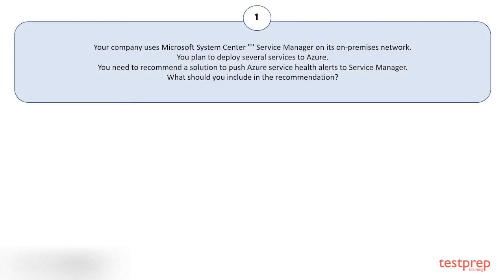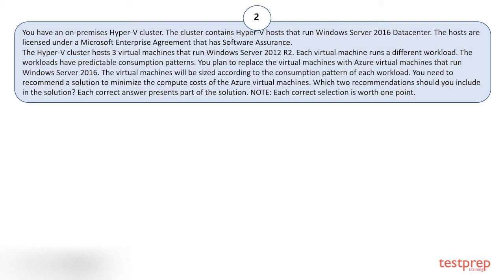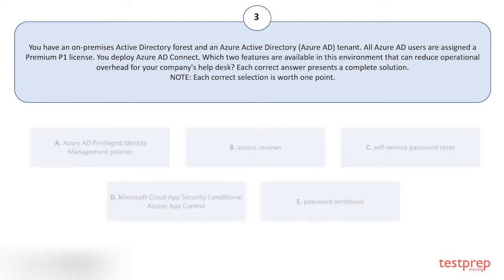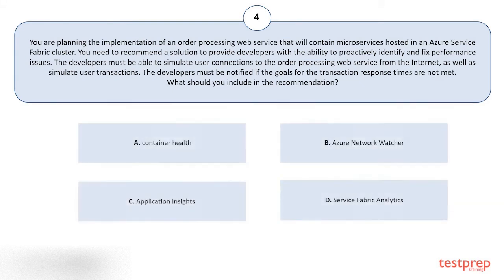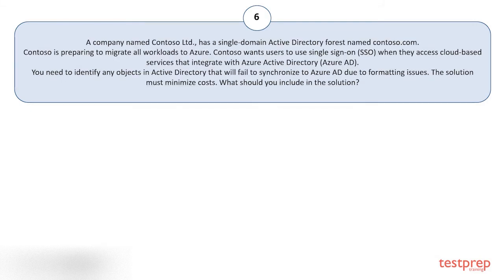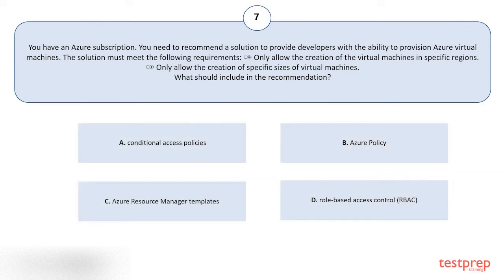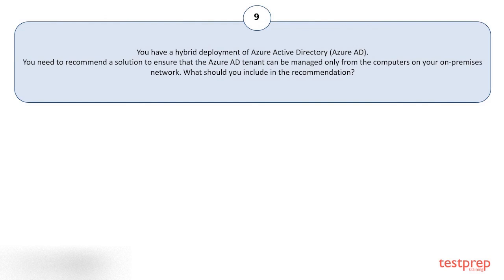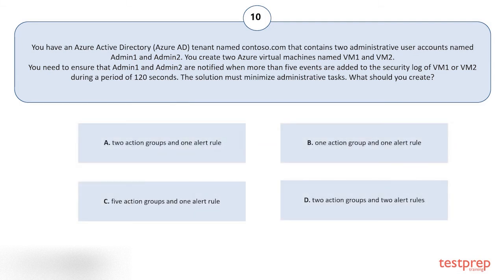Microsoft Azure Architect Design AZ-301 Practice Questions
Question number 5,
References,